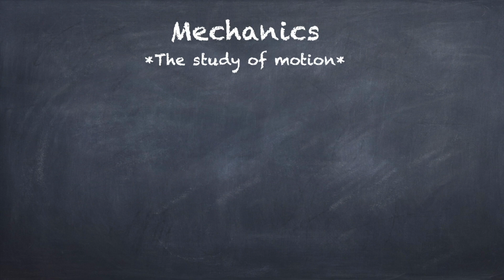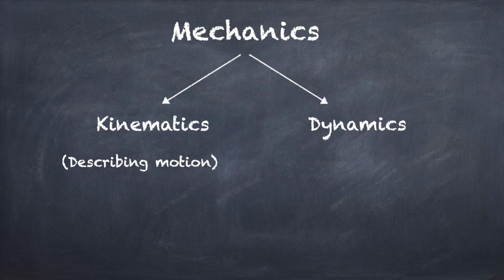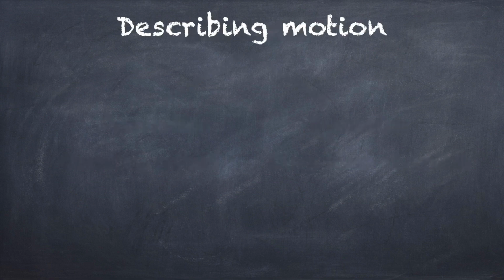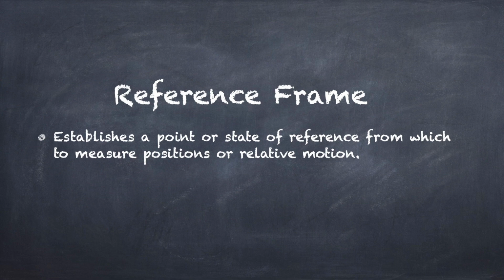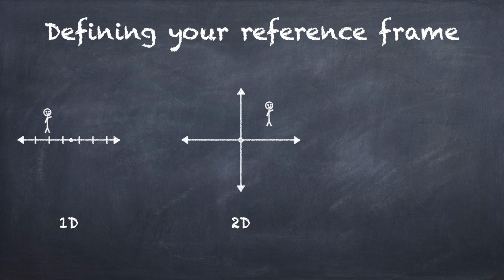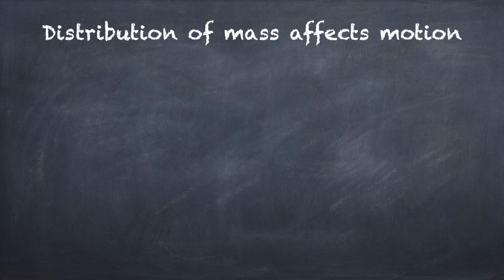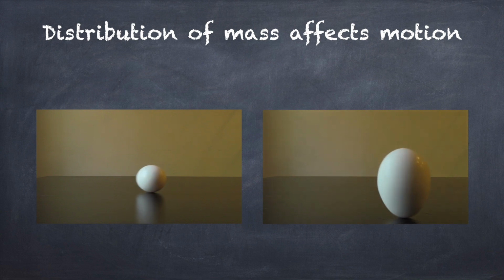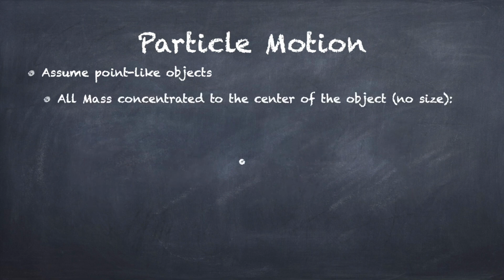General Physics I Chapter 2: Motion in 1D - Intro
Why does every physics course start with motion? Why not something more intriguing like quantum mechanics? The reason is that motion is everywhere and that our understanding of the universe begins with asking why and how things move.

0:00 - Intro
0:10 - Introduction to Measurement
1:25 - Mechanics - The Study of Motion
1:41 - Kinematics
2:13 - Dynamics
2:28 - Describing Motion
2:54 - Reference Frame
3:50 - How Mass Distribution Affects Motion
4:24 - Particle Model
4:54 - Outro

List of Images (in order of appearance):
Roller skates: Photo by Laura Stanley courtesy of Pexels
Mud Puddle: Photo by Luna Lovegood courtesy Pexels
Airplane:  Photo by Jess Bailey Designs courtesy of Pexels
Dancing: Photo by Jansel Ferma courtesy of Pexels
Running: Photo by Tembela Bohle courtesy of Pexels
Broken Car: Photo by Pixabay courtesy of Pexels